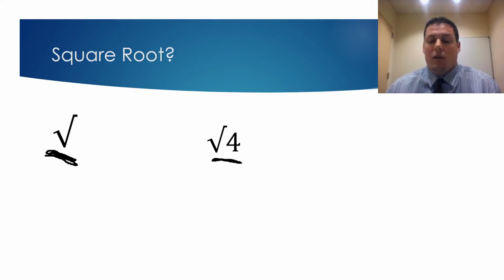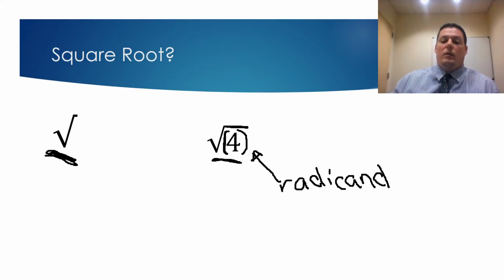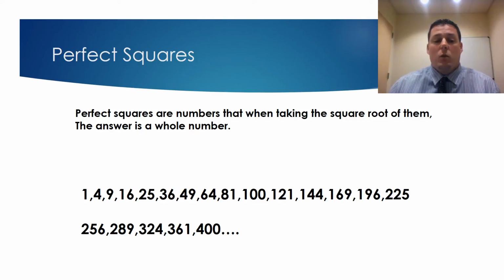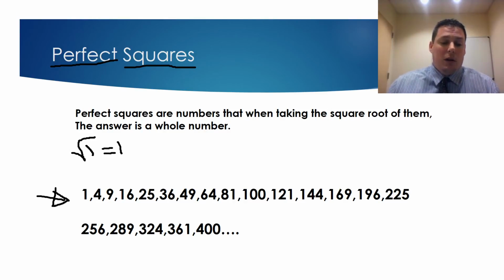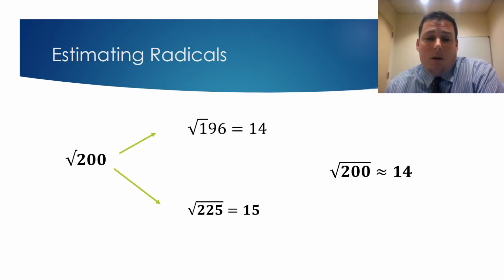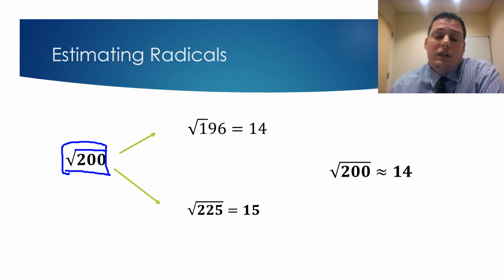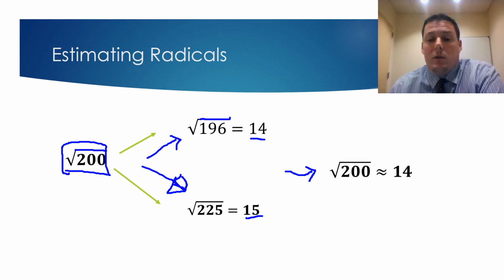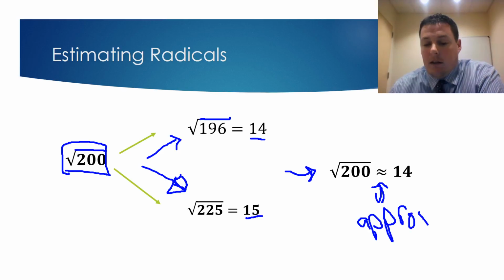AL18 L3 Intro to Rad